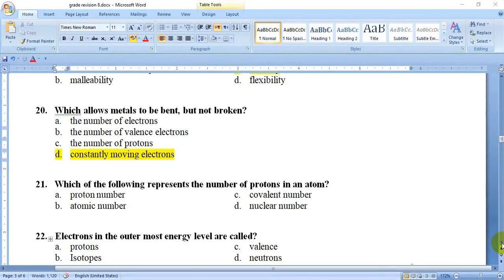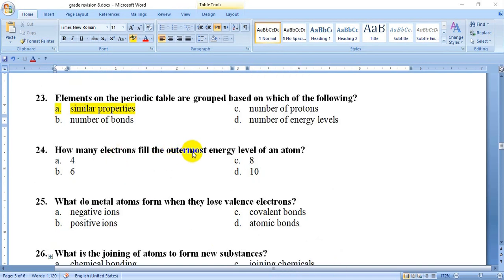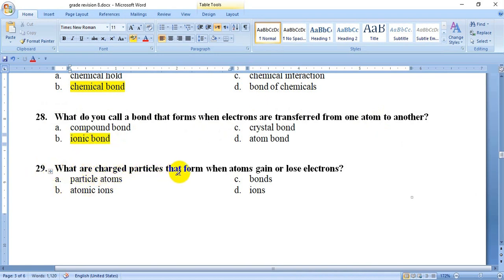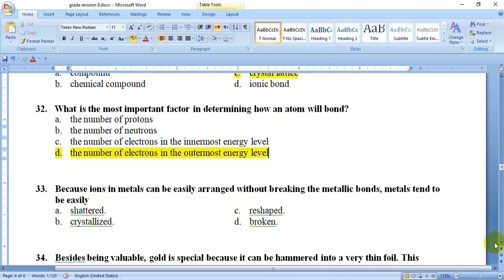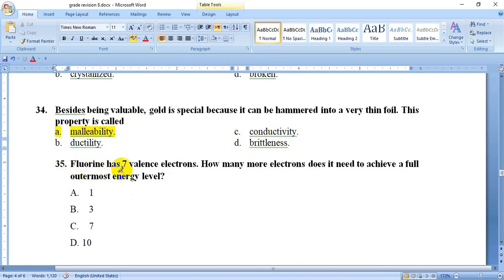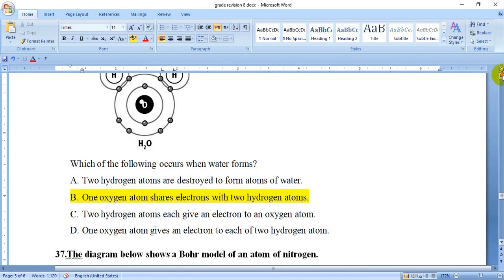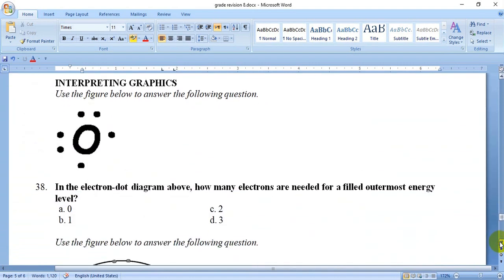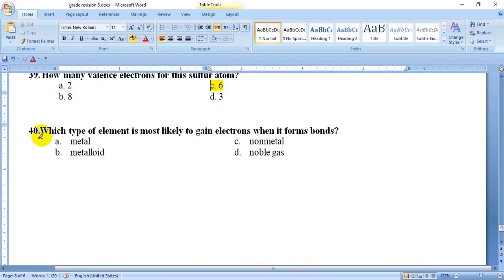G 8 Science Revision 3/6